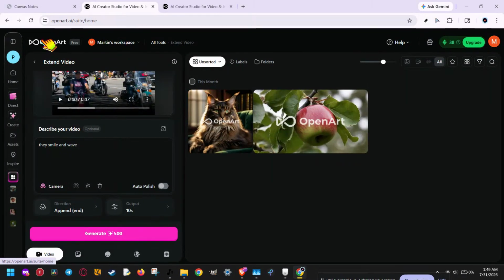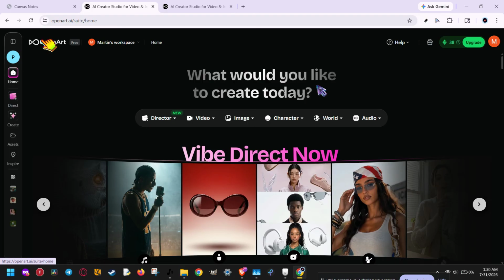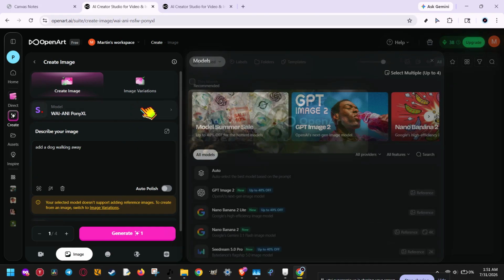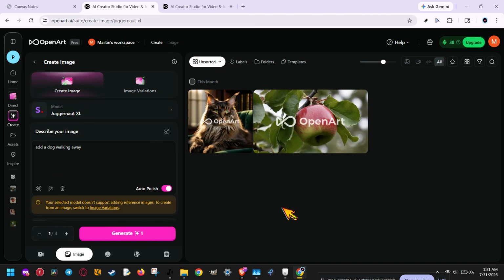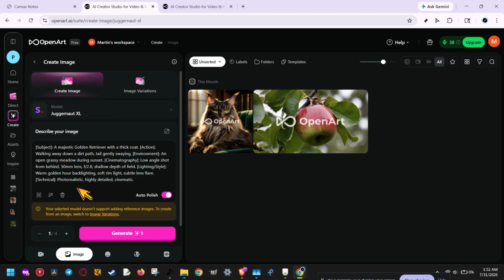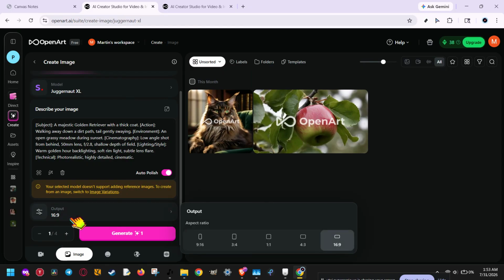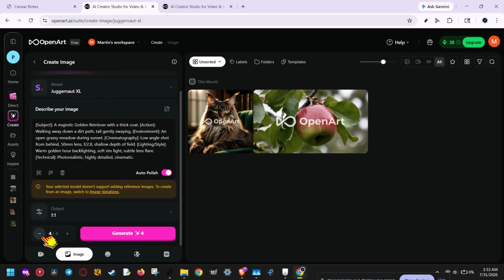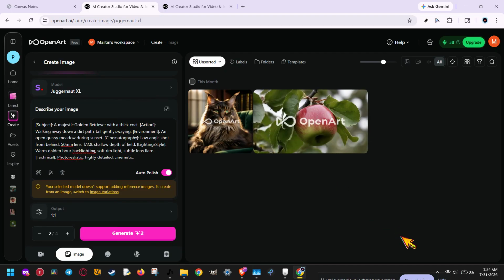How To Use OpenArt Workflow (Easy Step-By-Step Guide)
Learn how to use OpenArt workflow step by step to create AI images with the right model, prompt, settings, and generation options.
This tutorial covers the full OpenArt image workflow so you can generate better results faster with confidence.

🕚Timestamps:
0:00 Intro
0:26 Log In To OpenArt And Open The Create Workspace
0:46 Choose The Image Tab
1:00 Select The Right Model
1:30 Write Your Prompt
2:00 Use Negative Prompts And Enhance Prompt
2:30 Set Aspect Ratio And Image Count
2:54 Generate Your Image
3:14 Outro

✍️What You'll Learn In This Video:
• How To Log In To OpenArt And Open The Main Workspace
• How To Use The Image Tab For AI Image Generation
• How To Choose The Best OpenArt Model For Your Goal
• How To Write Clear Prompts For Better Image Results
• How To Use Negative Prompts To Avoid Unwanted Details
• How To Use Enhance Prompt For More Detailed Outputs
• How To Set Aspect Ratio For Square, Wide, And Custom Images
• How To Generate Multiple Image Variations At Once

💡Pro Tips:
• Use a specific prompt instead of a vague one for better results
• Match the model to your desired style before generating
• Try negative prompts when the image includes unwanted artifacts
• Use 16:9 for thumbnails and wide visuals, and 1:1 for social posts
• Generate multiple variations so you can compare results faster
• Refine one part of your prompt at a time to learn what changes affect output

🌐 Access OpenArt Here:
openart.ai